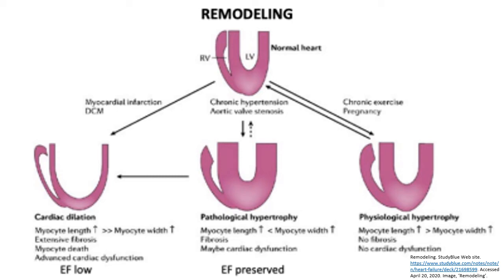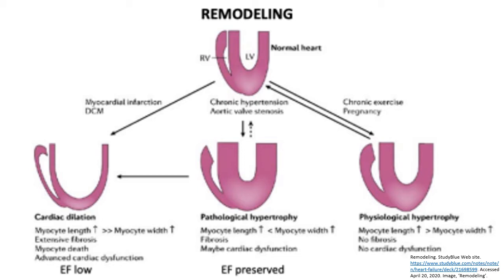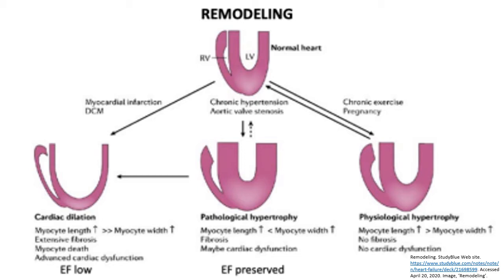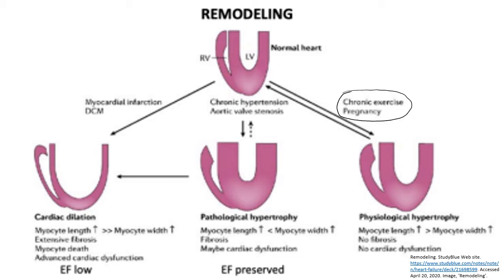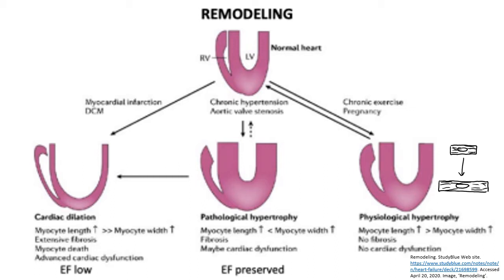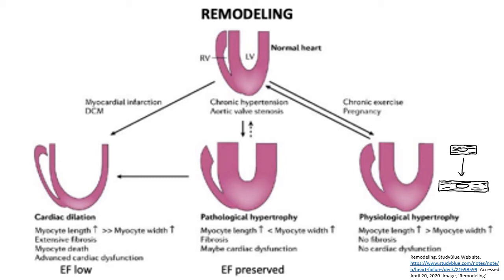Remodelling Processes of the Heart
A detailed look at the physiological and pathological processes that occur to allow for the remodelling of the myocardium of the heart. This diagram is found in many textbooks, which is why I have decided to include it. Once again, I apologise for the quality!